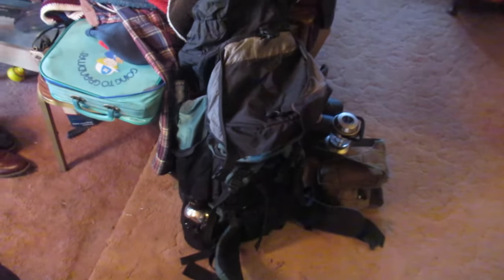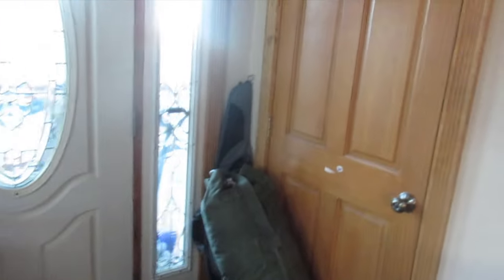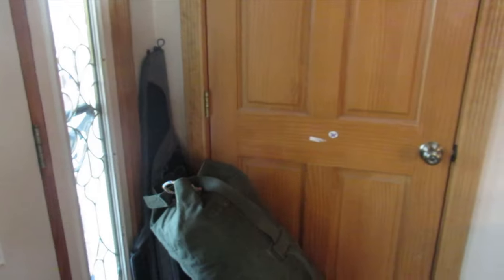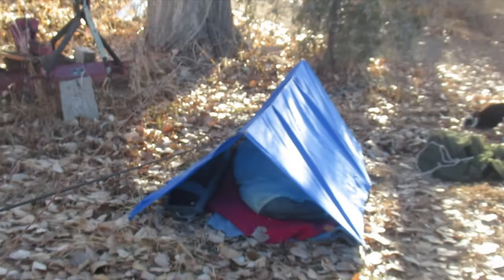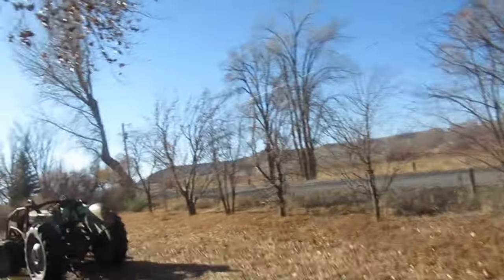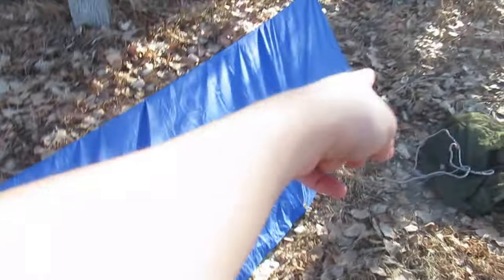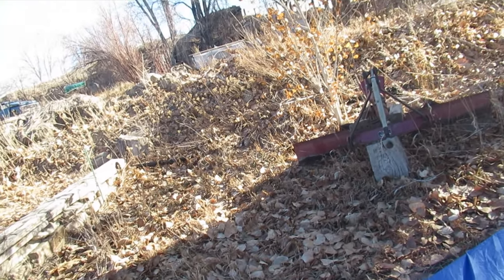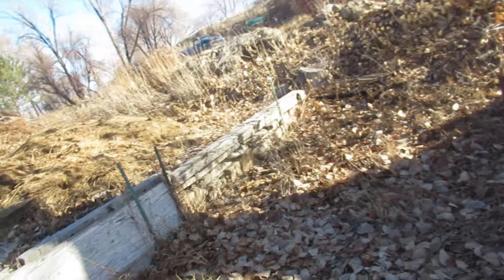Camping Vlog | Sleeping OUTSIDE in a BEDROLL While Field Testing my Gear in my Backyard! | Day 22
Finally went out to Test my Gear in the Field! The idea is that now that we know my gear is good, we can take it out on proper camping trips.